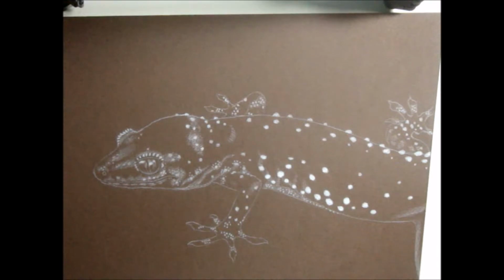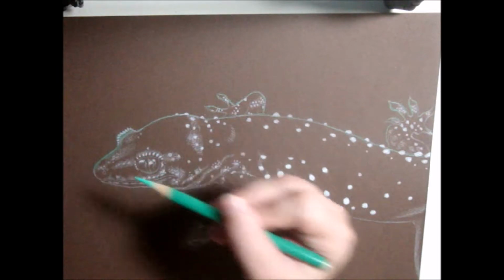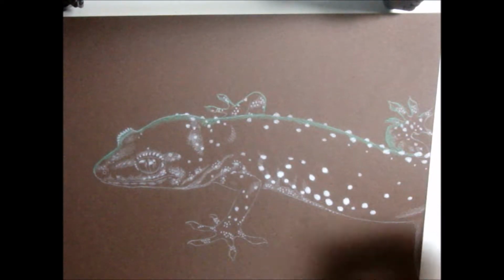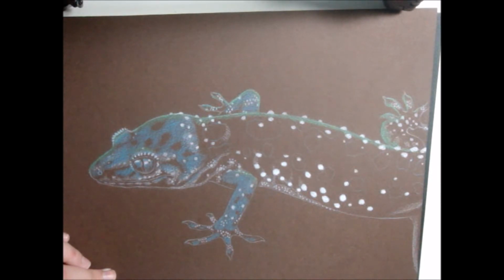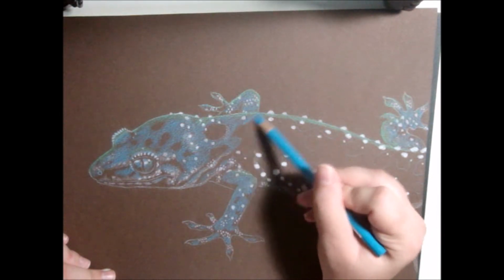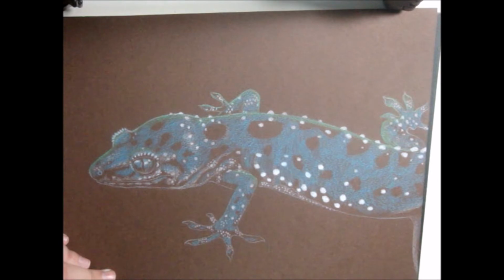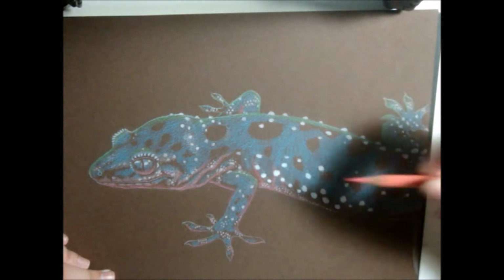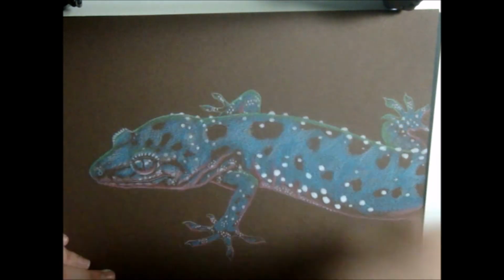3 Tone Color Pencil Tutorial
My Etsy Shop